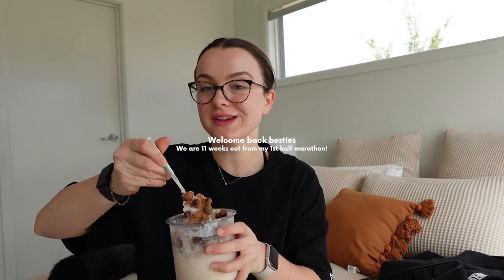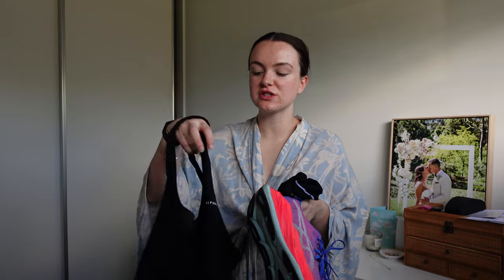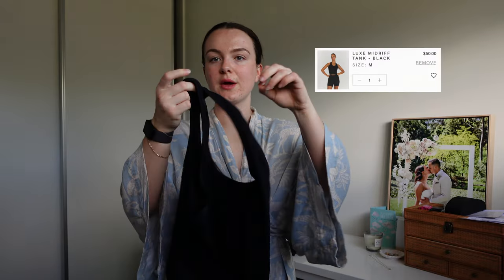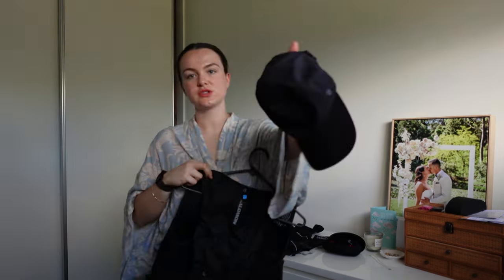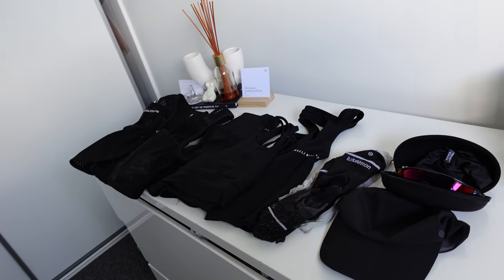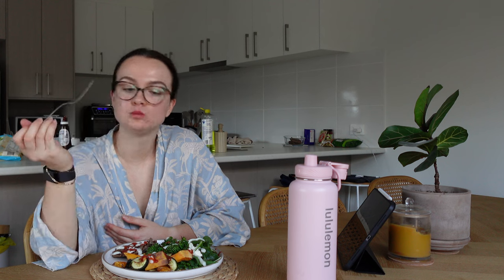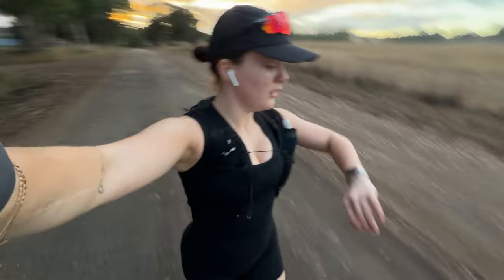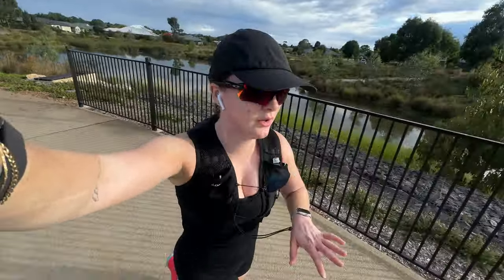10 weeks out from my 1st half marathon | VLOG, 15km long run, how I prepare + running kit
Get a free WHOOP 4.0 and one month free when you join with my

I seriously cannot believe we are 10 weeks out from my first (of many) half marathons! I have linked all products below and NON of these are essential, but I would highly recommend grabbing a good pair of joggers when / if you’re running!

Thank you for coming along for the ride with me and watching my videos over the past few months. I appreciate you SO MUCH!

Dm’s / comments are always open if you have any questions!

Love YOU! - EM xx

* Muscle Republic: EMMA
* Muscle Nation: LOVEEMMA
* Team Flex Australia: EMMA
* The St. food Co: EMMA15